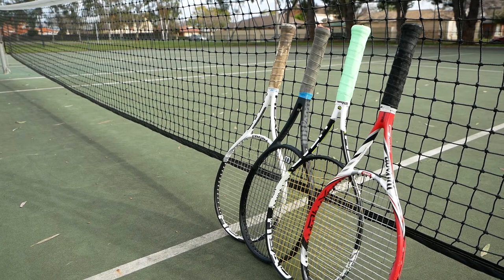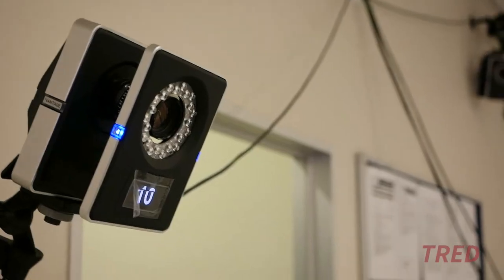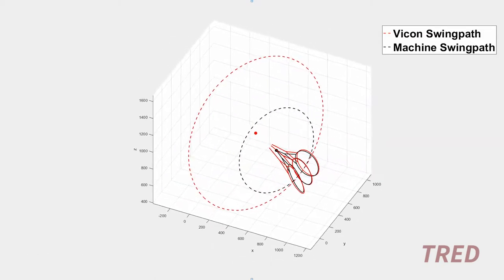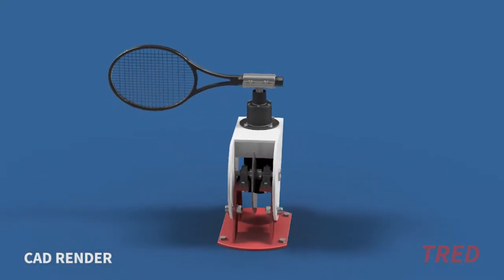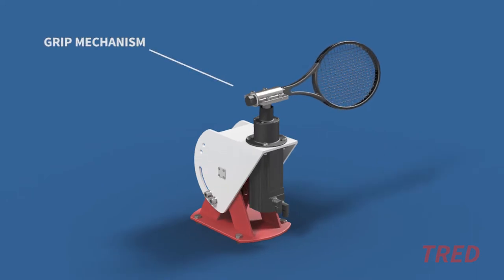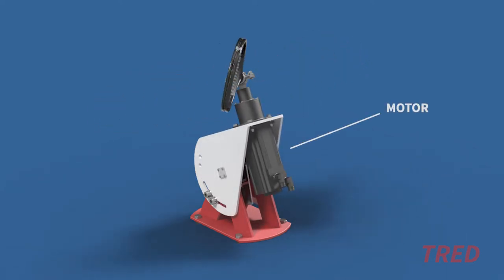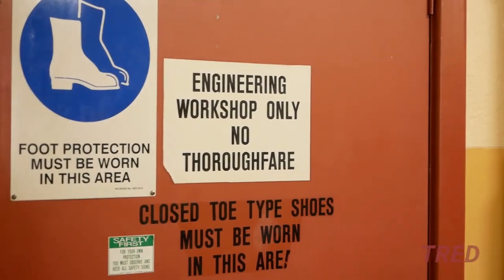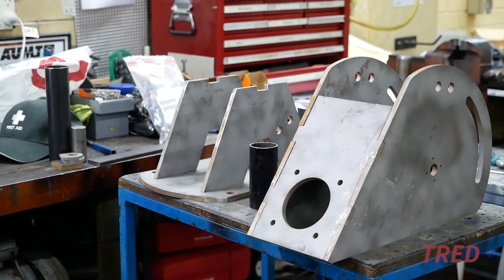Project 2406: Tennis Racquet Evaluation Device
University of Adelaide Engineering Honours Project 2406.

The process for tennis players to determine which racquet will best suit their playing style currently uses a trial and error approach. This method of selection is inefficient as there is no guarantee that the racquet selected will be the ideal choice for performance.

The objective of project 2406 was to design and build a Tennis Racquet Evaluation Device (TRED) capable of testing a variety of tennis racquets under approximately realistic conditions. TRED will work together with project 2408, Accurate Tennis Ball Machine, to approximate a tennis forehand. Data gathered and analysed from the combined system could replace the current trial and error method of racquet selection; decreasing the time taken for a specific player to select a racquet, and ensuring a more appropriate selection.